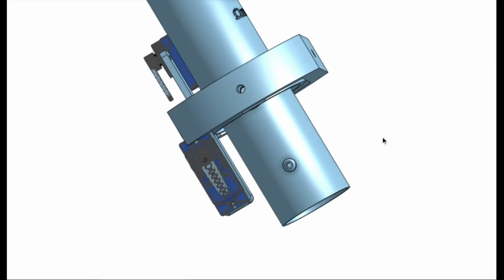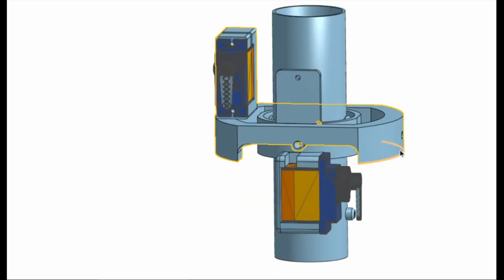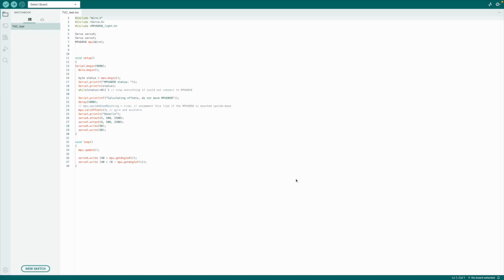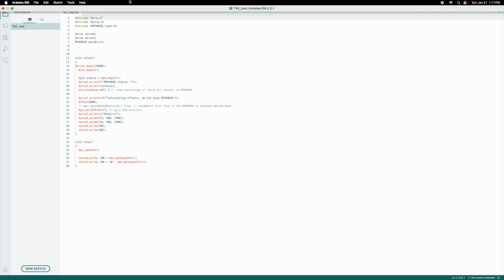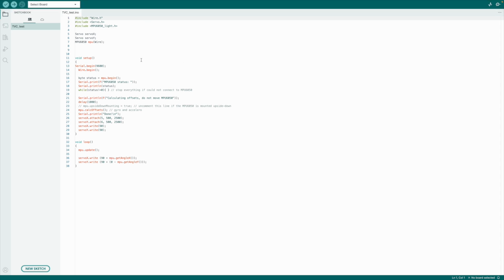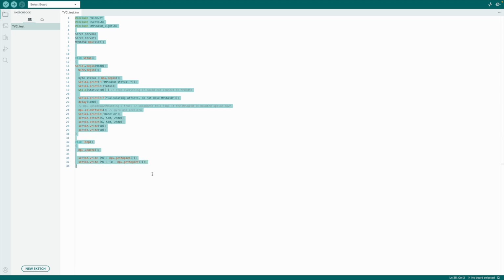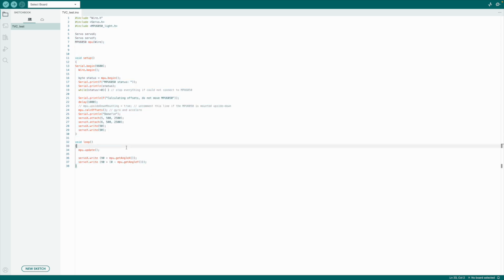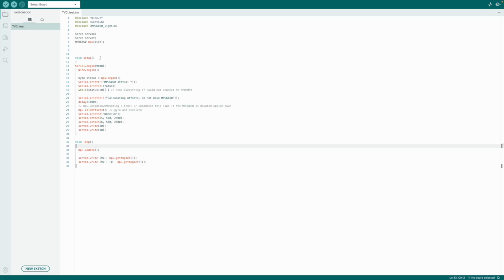Thrust Vectoring Mount For The A.R.A.B. Flight Computer | Ωmega (Building gimbal EP2)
I built a thrust vector control mount that can be controlled by A.R.A.B.! This took weeks of design and planning, so I hope you enjoy.

Chapters:
0:00 - Intro
0:09 - Assembly
2:14 - CAD
3:33 - Code
5:20 - Explanatory demonstration
6:07 - bad montage
6:33 - Outro